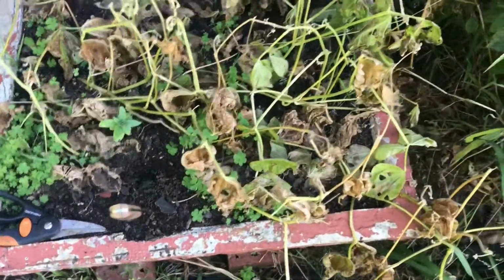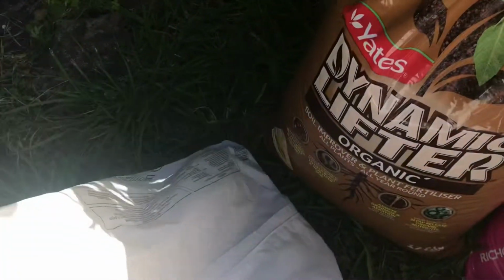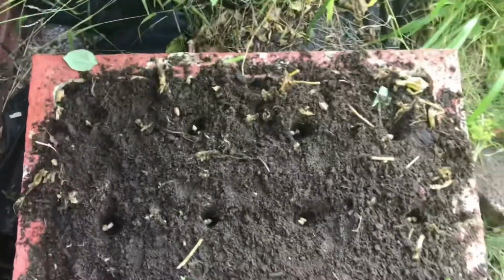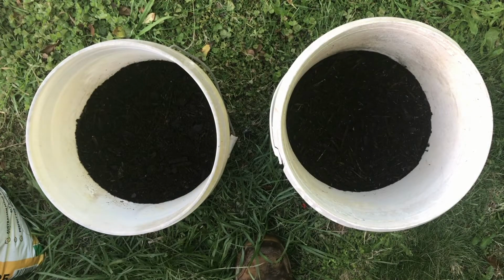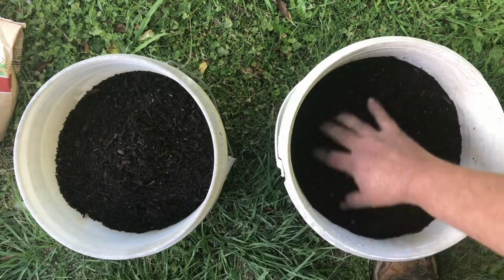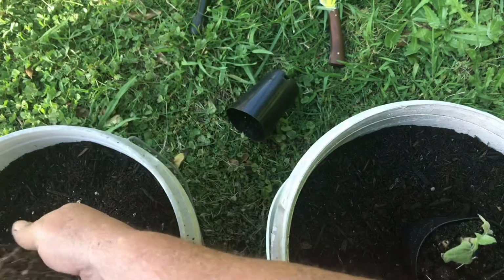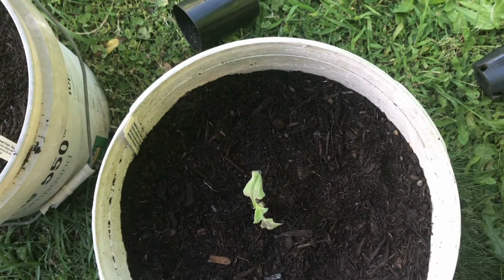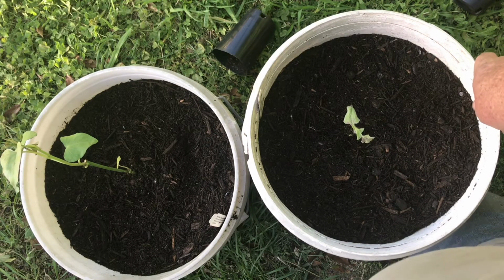SHEDWARS21: Planting corn, sweet potato and Yacon in containers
G'Day everyone and welcome back to the channel
Today I am pulling out my failed Cheroke wax beans and planting Corn in the tiny raised bed instead. I am also plant seedlings of sweet potato and yacon in buckets at the same time.

I live in a rental House that is on about 1/10 of an acre, so not a lot of room to play. Having 2 Cattle type dogs i do not have the ability to garden in the back yard as this would take away the little space they have to play.
There is an bordered garden bed in the front of the house that has not been in use in the 6 years I have been here and probably had flower in it before that. I will be turning this into a Veggie garden. I use organic type gardening as that's what i was raised doing before it was called organic, I do use the occasional chemical for pest control but very much try to avoid it.

As we go through the series you will see how I design the garden, what I am growing and how it does.
Alright folks come along on the journey and lets see what trouble i can get into this time.

Musician: @ikonmusic